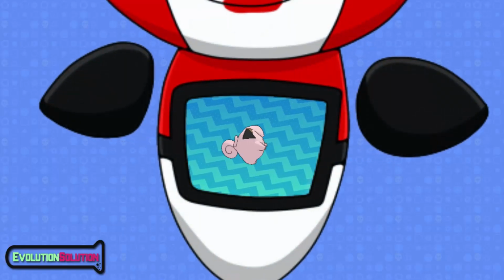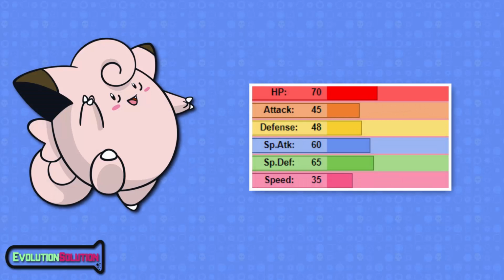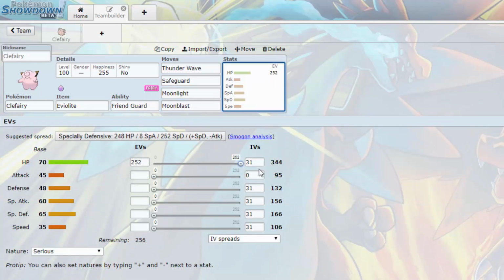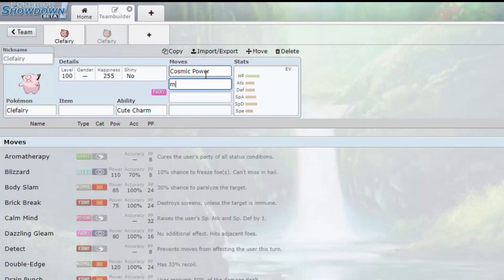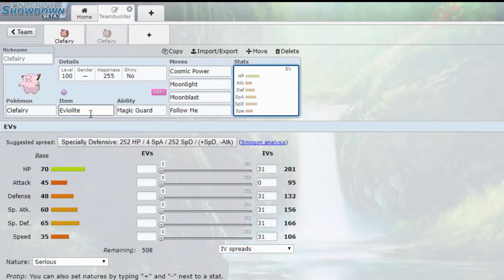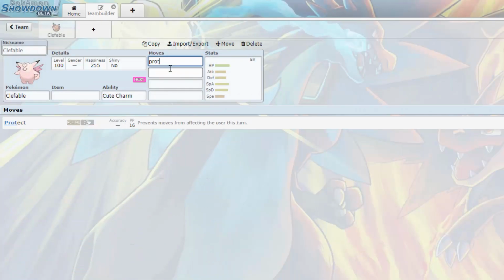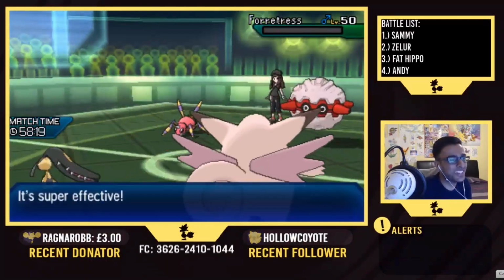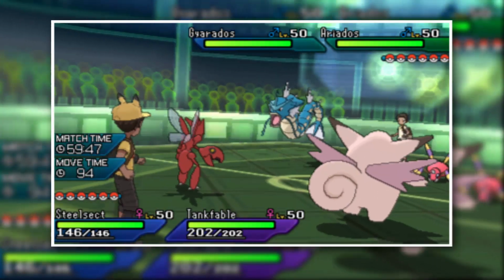An Evolution Solution: Clefairy or Clefable?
This video has been LONG overdue, but I've finally managed to complete it. Today we discuss and compare eviolite Clefairy with Clefable.

Unless otherwise stated, all game play footage provided belongs to myself.